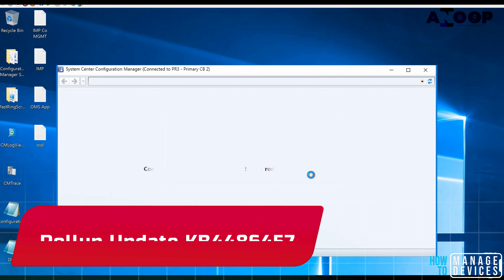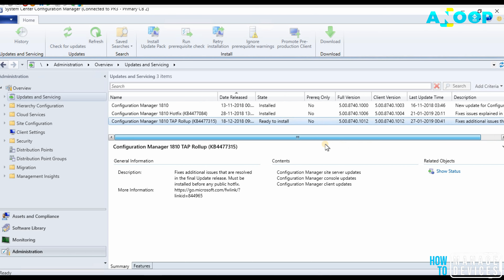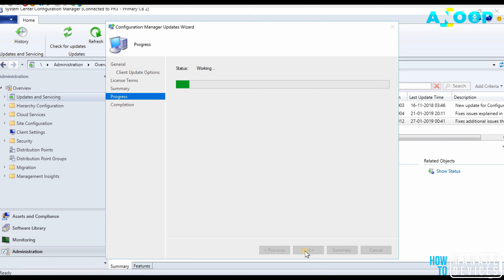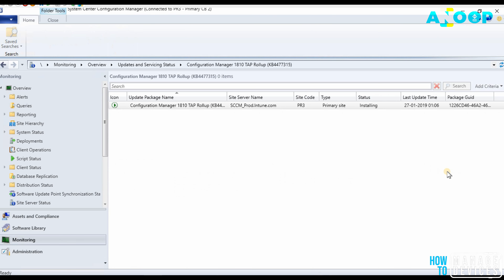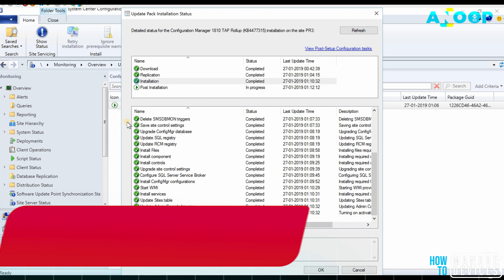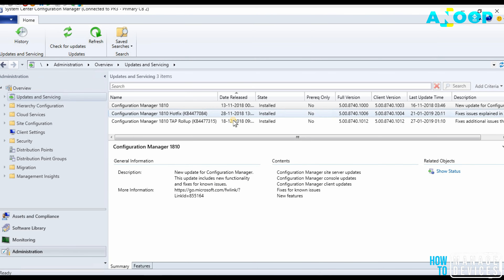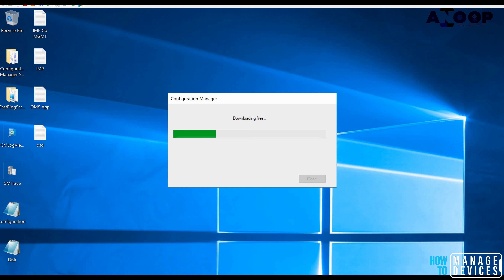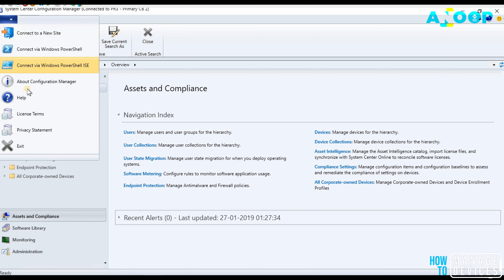SCCM Hotfix Update Guide SCCM 1810 Rollup Update KB4477315 30+ Fixes - How to update SCCM Rollup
SCCM Hotfix Update Guide SCCM 1810 Rollup Update KB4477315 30+ Fixes - Newbie Guide. SCCMRollup More Details